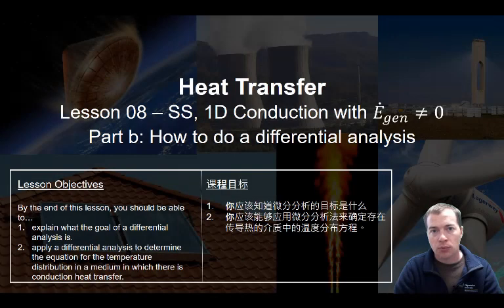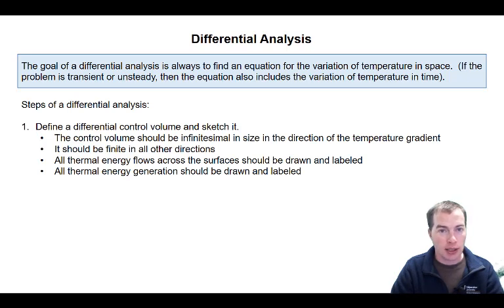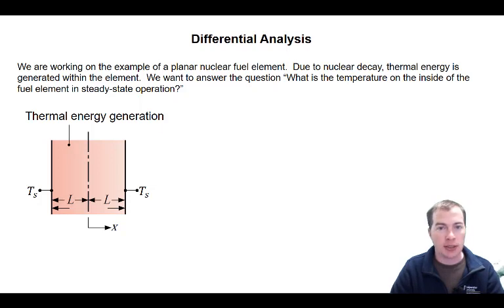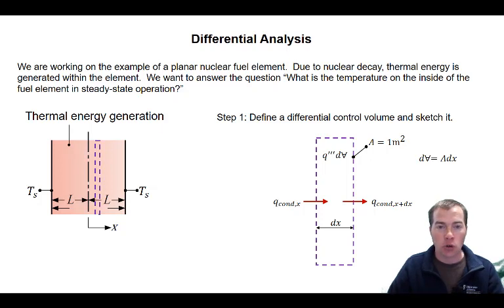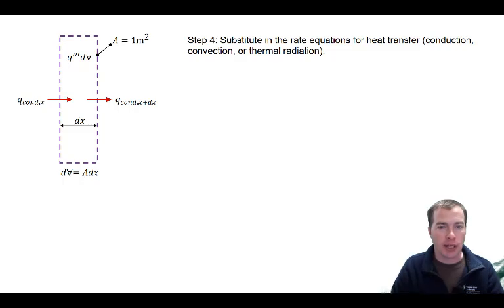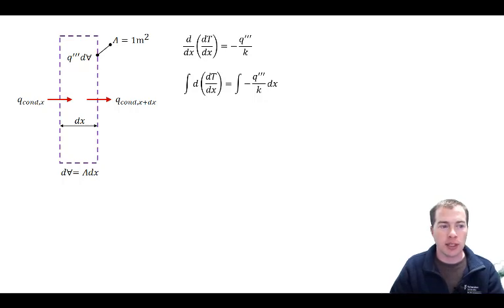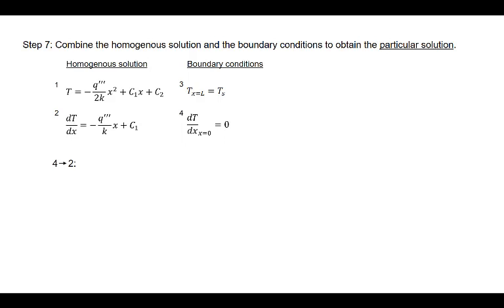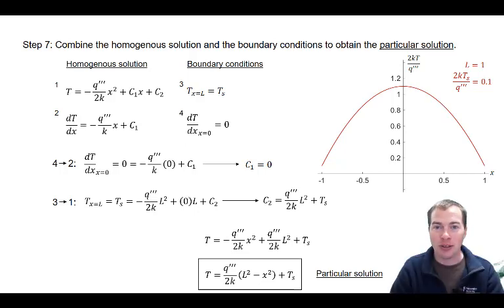L08 Part b How to do a differential analysis